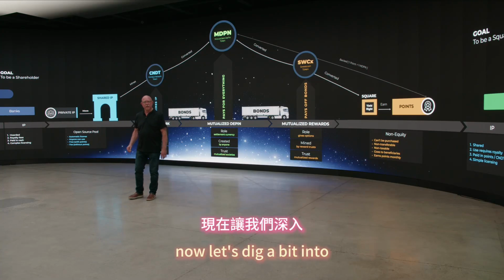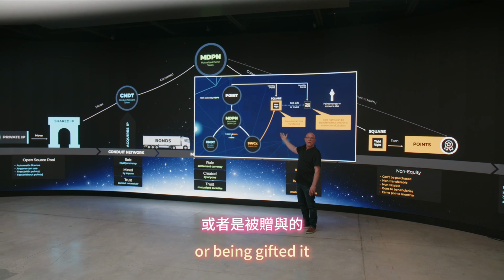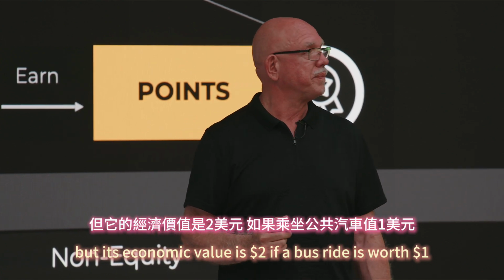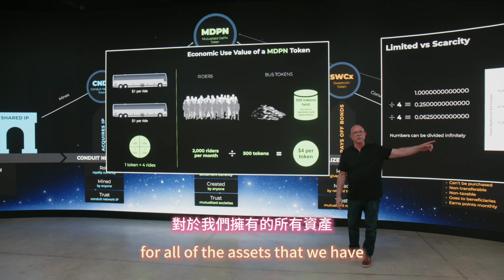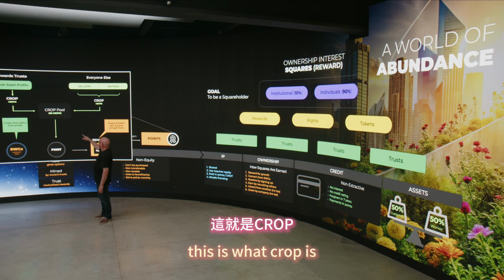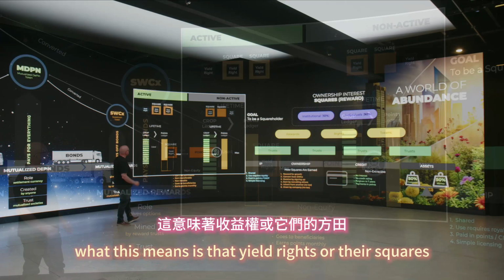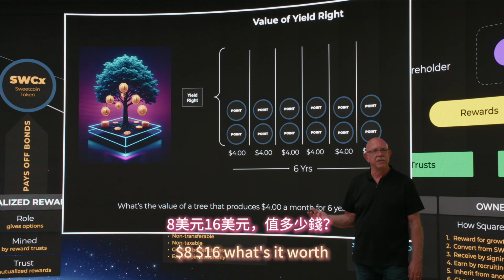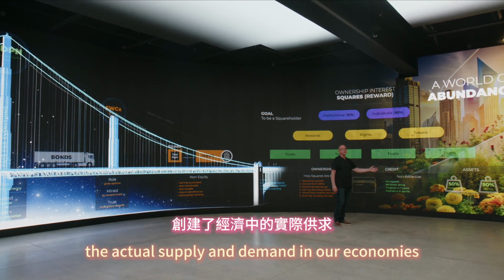Scott Nelson on CNDT/MDPN/SWCX